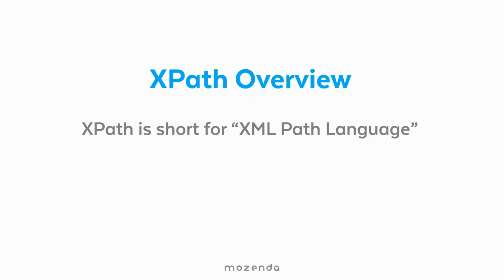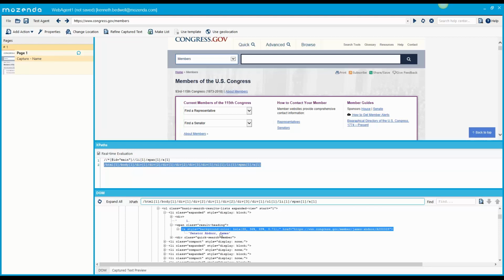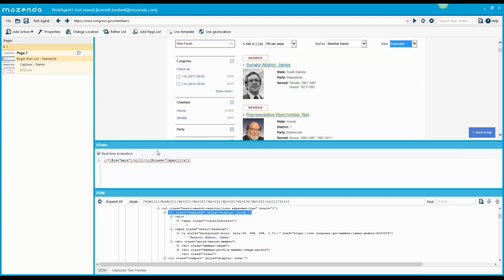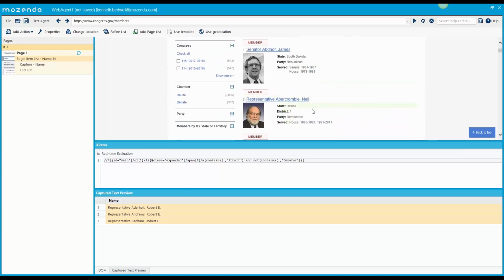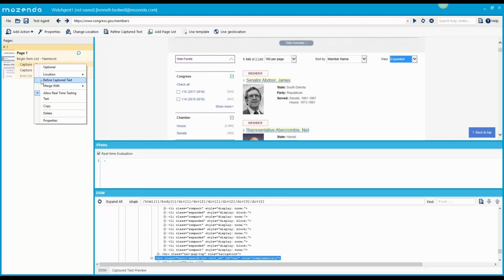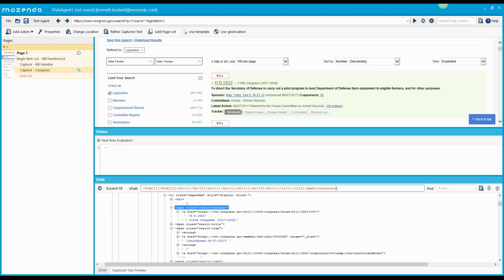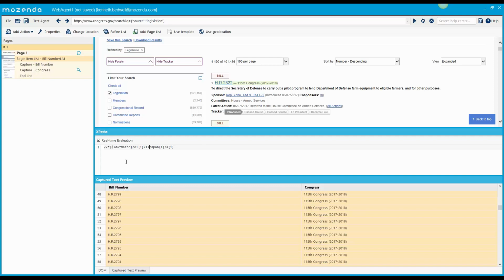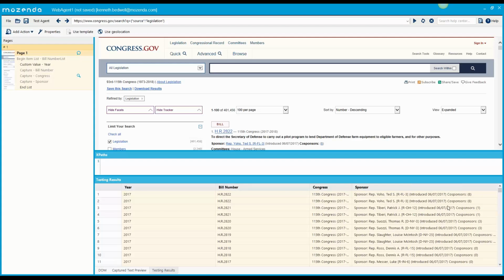Understanding and Using XPath (Webinar)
Learn how XPath works and how to use it effectively in Mozenda.